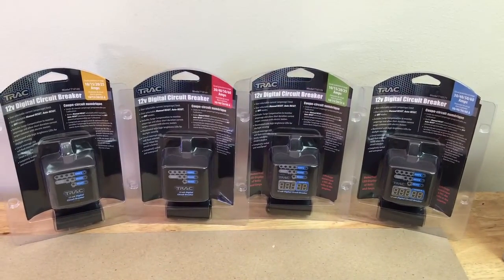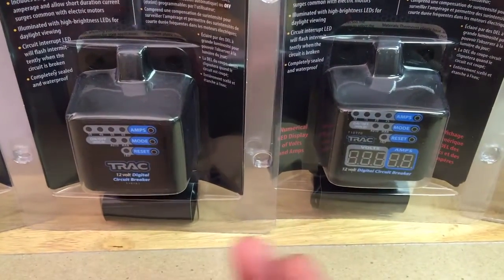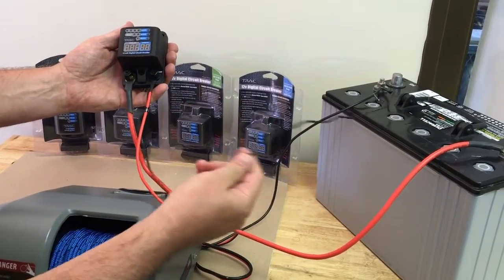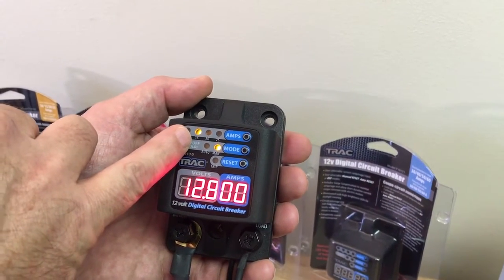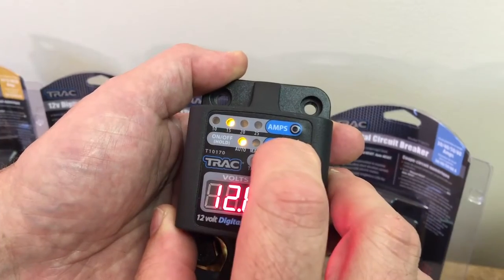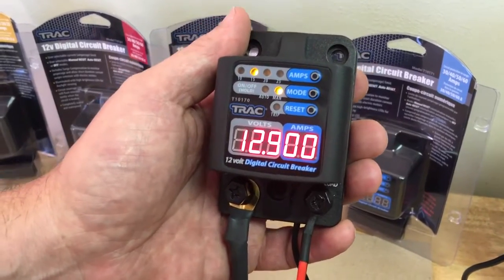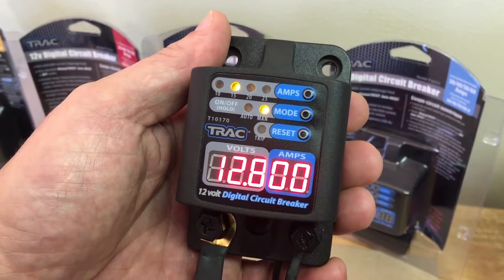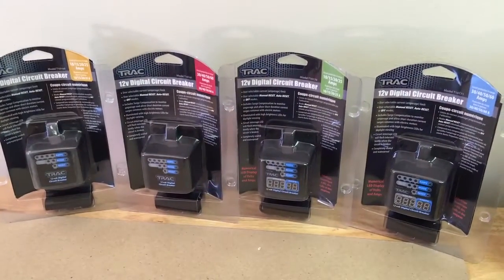TRAC Outdoor Products Digital Circuit Breakers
TRAC Outdoor Products has introduced advanced digitally-accurate circuit protection with voltage and current display.